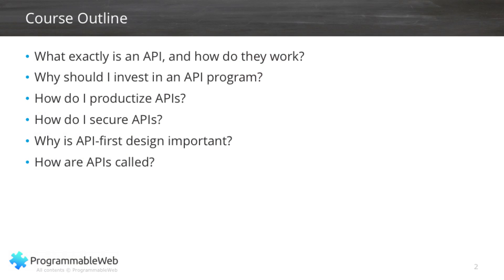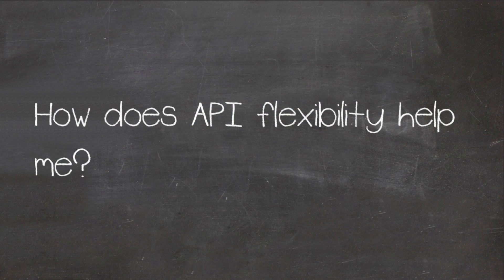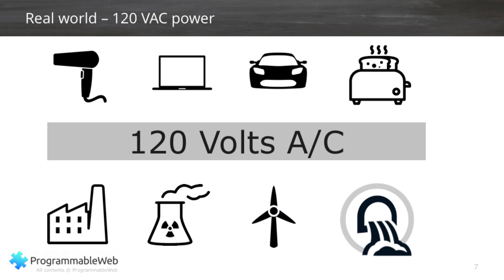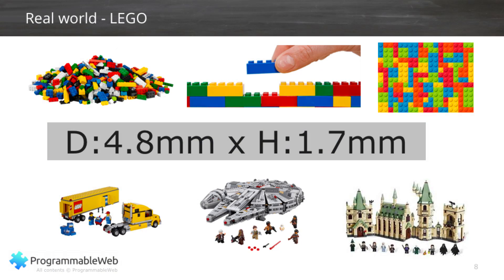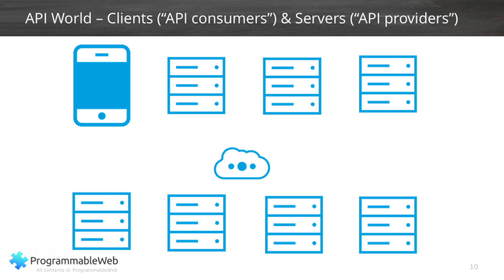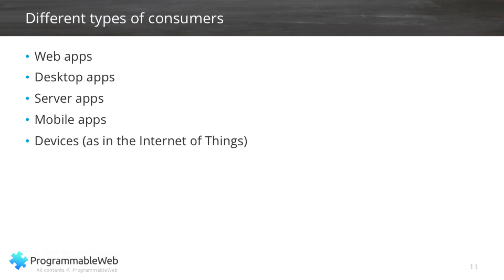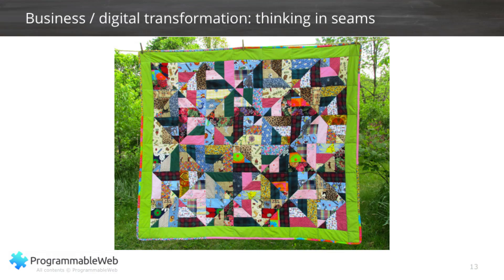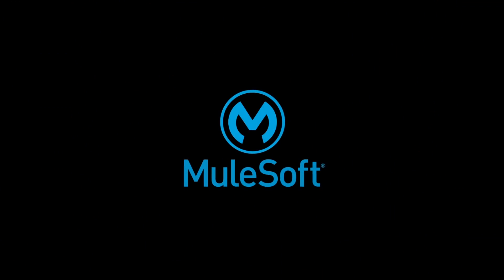APIs 101: How Does API Flexibility Help Me? Part 3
- In the third part of our API 101 video series, we discuss how APIs provide companies w/ enormous flexibility again looking back on the electric wall socket analogy. Let’s look at how the contract of the 120 volts of alternating current, the arrangement of the prongs, and the way the whole thing is arranged in a way, that both the provider, and consumer don’t know whole lot about each other, separating the concerns of both parties.